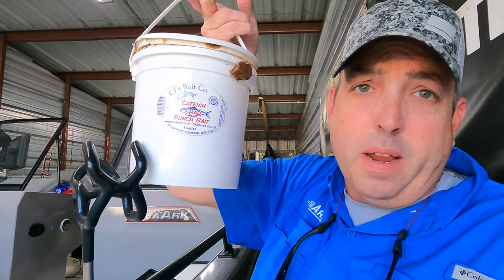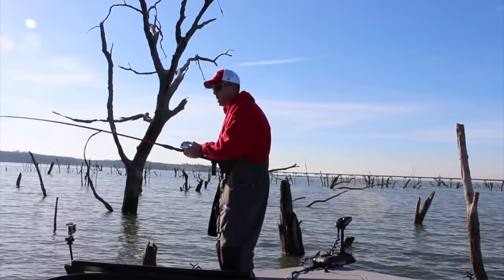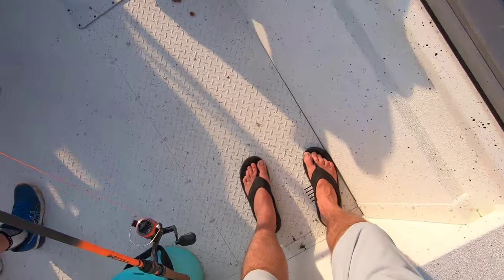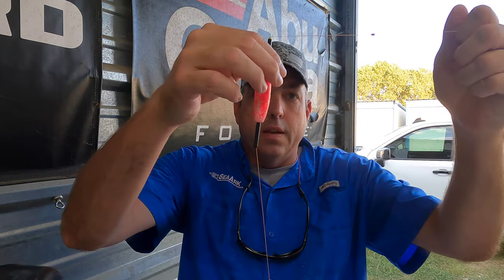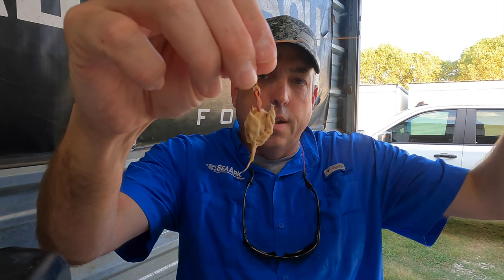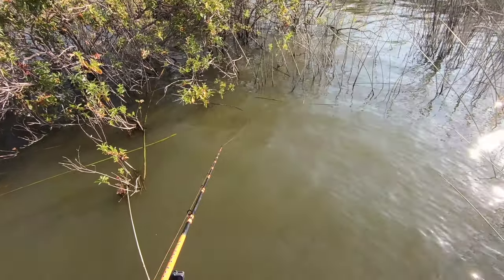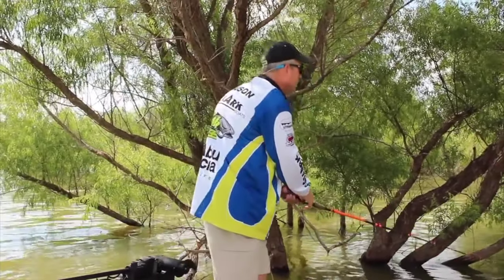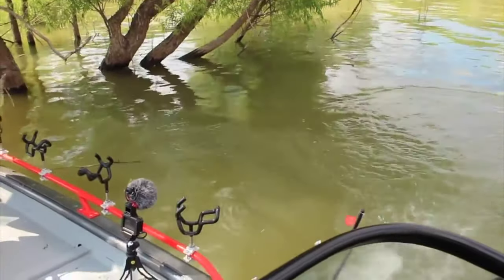Catfish Punch Bait (Best Catfish Bait For Eater Catfish)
Punch bait is a type of catfish bait that gets its name from the process used to bait the hook. The term punch bait doesn’t come from the brand or manufacturer but rather the type of product. Punch bait is typically made from a cheese base with a fibrous material added to them that thickens them. The addition of this fibrous material allows the bait to stick to a plain treble hook and eliminates the need to use spring hooks, dip worms or tubes, or any other form of “catfishing lure” that is often needed to keep other products on the hooks. This is much of what has made punch baits so popular for catfishing.

Punch bait is hands down one of the best catfish baits for catching "eater" size catfish, especially channel catfish. It's inexpensive, easy to use, and flat-out catches fish.

In this video, we take an in-depth look at catfish punch bait, what it is, how to fish with it, how to rig with catfish punch bait, and more.

Timestamps
00:30 What is catfish punch bait
01:20 Is punch bait good for catfish
01:40 Where to fish with catfish punch bait
02:20 How do you use catfish punch bait
04:20 The two problems with punch bait
06:25 How to catch more catfish with punch bait
07:15 Catfish punch bait recipes
08:30 More on catfish punch bait